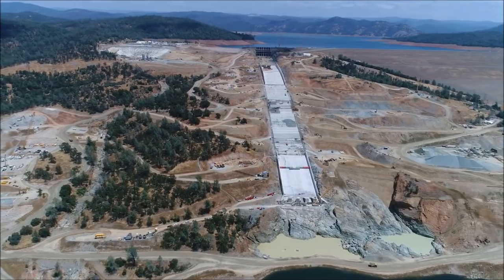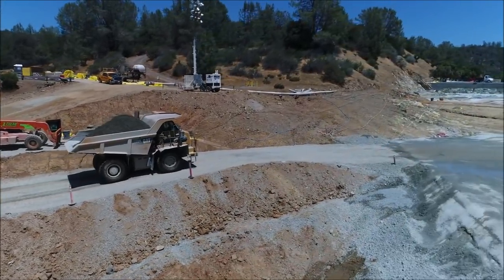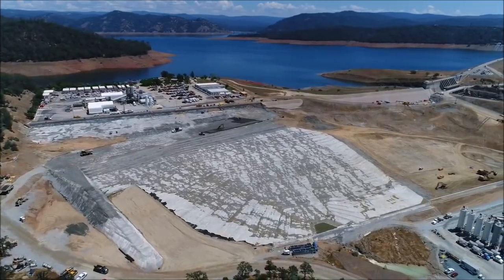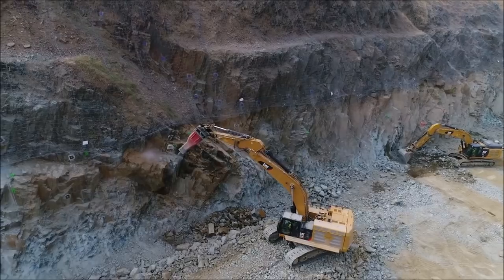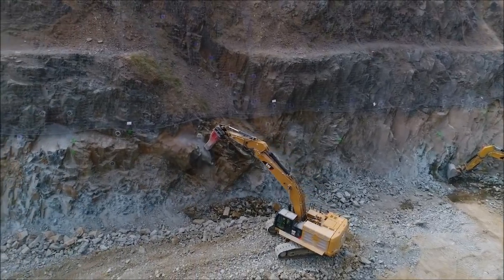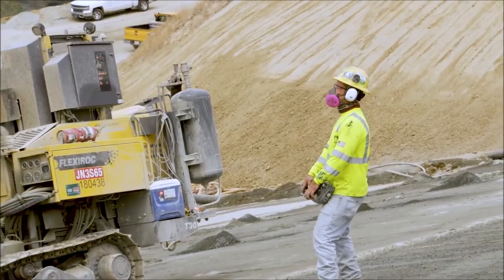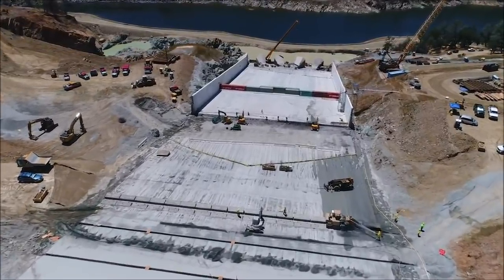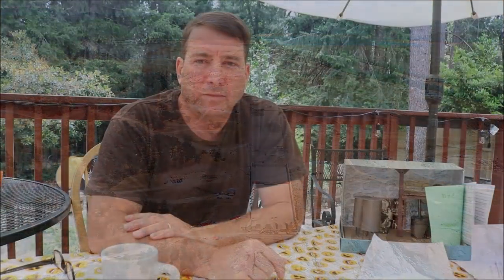Oroville Update 9 June 2018 Incidents and Injuries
The latest from the Oroville Spillway reconstruction, and Blancolirio World Headquarters...

LINKS:
Theme Music:
"Weightless"
Aram Bedrosian

California Department of Water Resources